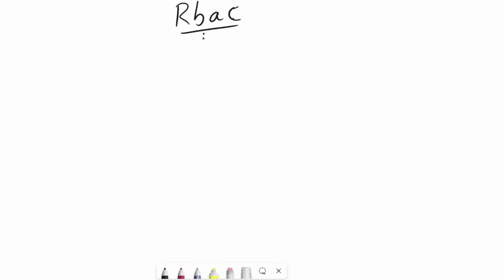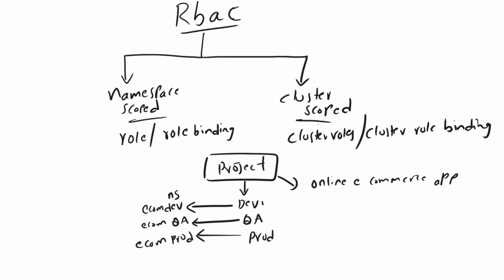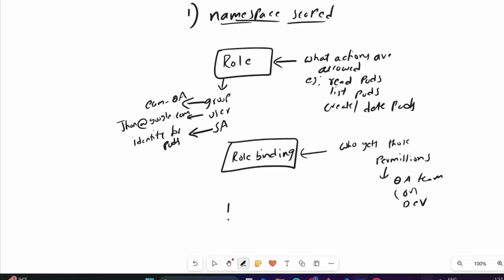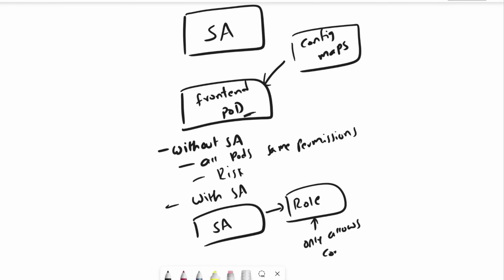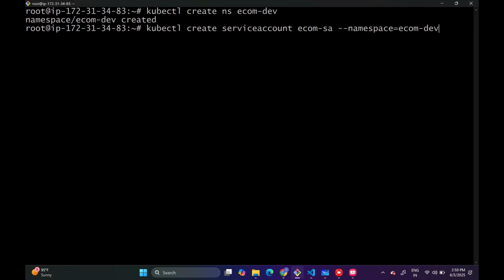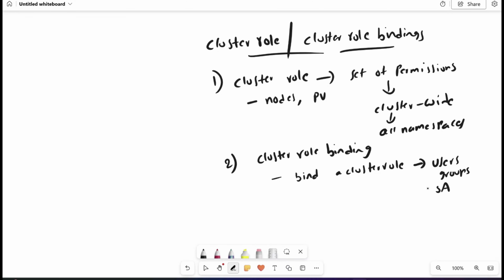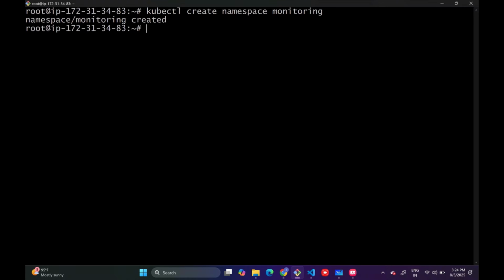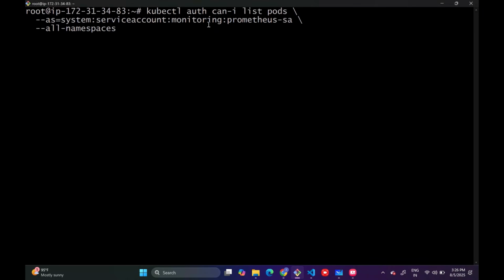Day 36: How to Secure Your Kubernetes Cluster with RBAC (Step-by-Step Demo)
Learn how to secure your Kubernetes cluster using RBAC (Role-Based Access Control) in this step-by-step tutorial. I’ll break down ServiceAccounts, Roles, ClusterRoles, and Bindings with live demos and real-world examples!
⏳ Timestamps:
00:20 - 01:43 - 🎬 RBAC Introduction (Why authorization matters)
01:44 - 03:00 - 📜 Roles & RoleBindings Explained (Namespace-scoped permissions)
03:01 - 04:00 - 🆔 ServiceAccounts Deep Dive (Machine identities for Pods)
04:01 - 04:21 - 🔄 RBAC Flow Visualization (How Roles + Bindings work together)
04:22 - 05:55 - 💻 Live Demo: Role/RoleBinding (Hands-on namespace isolation)
05:56 - 06:23 - 🌐 ClusterRoles Introduction (Cluster-wide permissions)
06:24 - 08:55 - 🖥️ ClusterRole/Binding Demo (Cross-namespace access control)